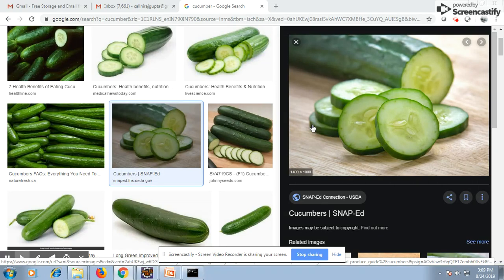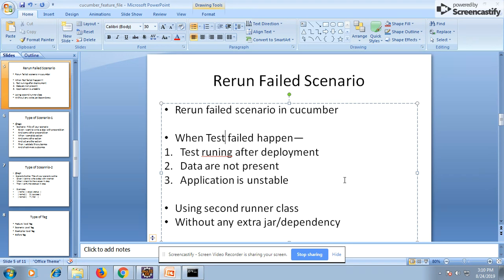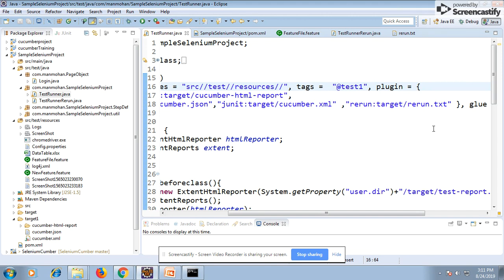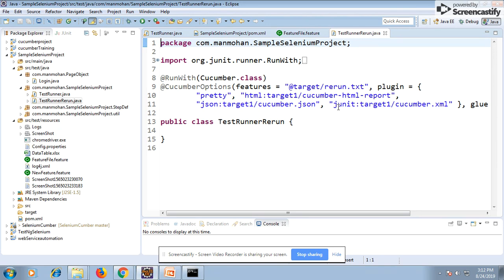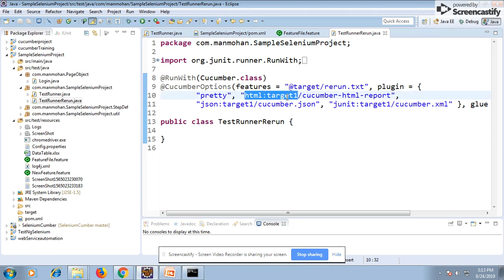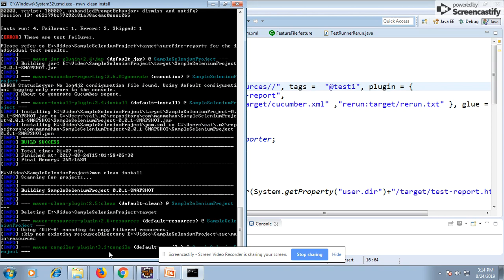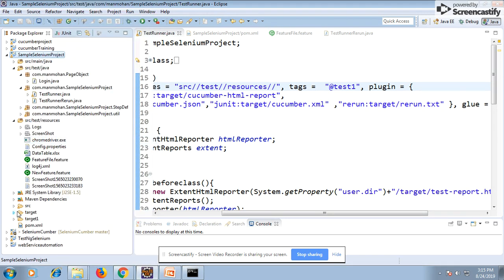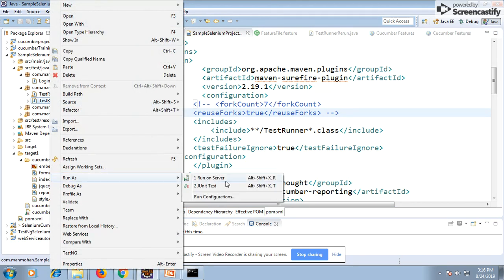Rerun Failed Test/Scenario In Cucumber Automatically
Rerun failed scenario in cucumber using  second runner class